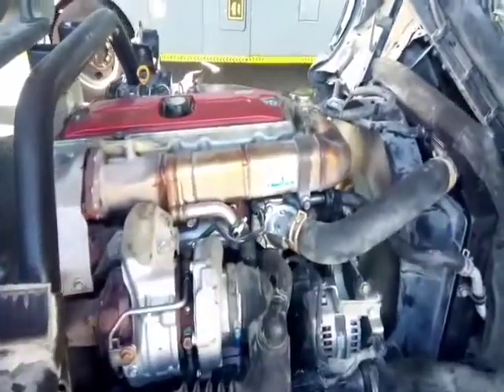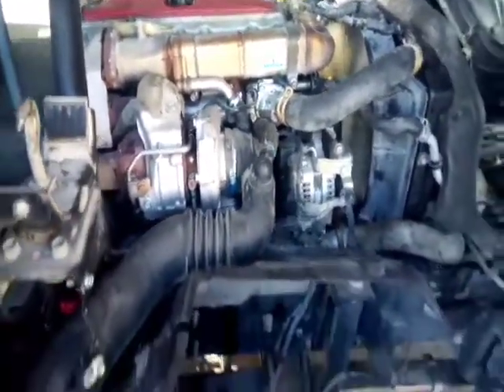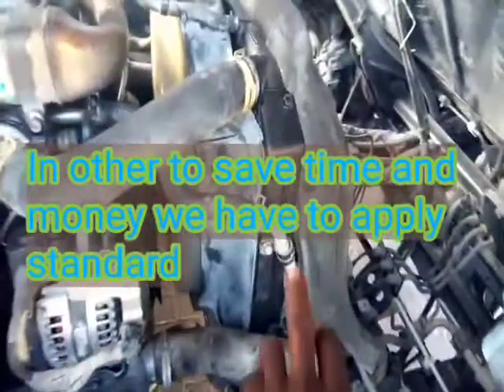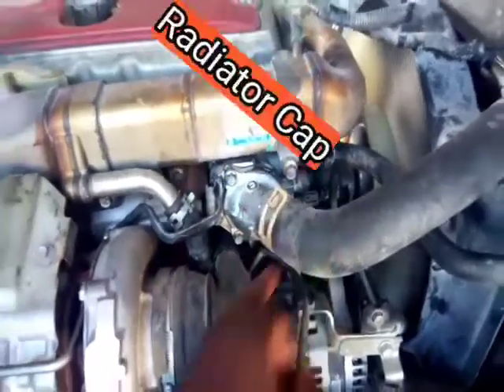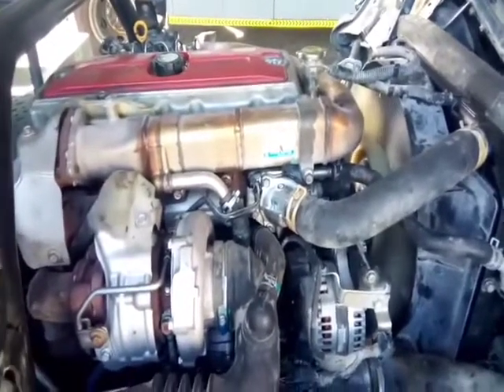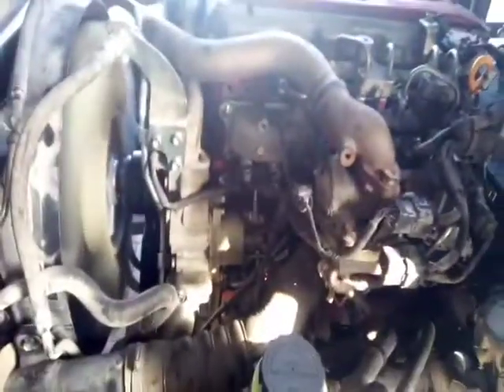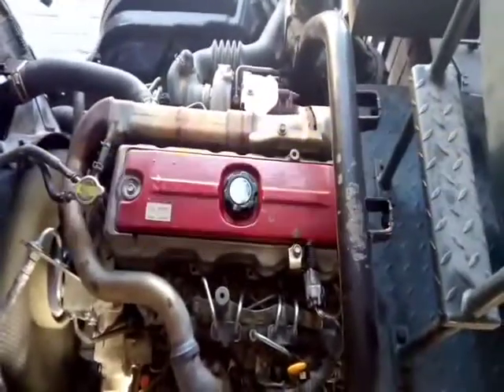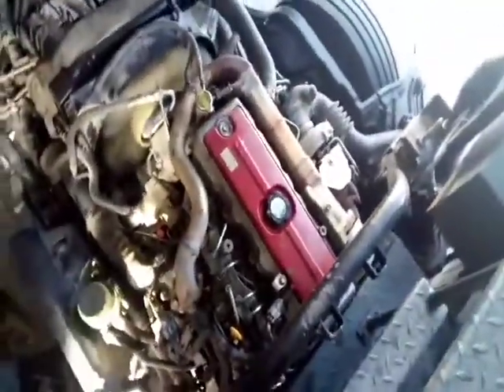Preventing your Engine from overheating. HINO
Hello everyone. this channel is just a guide for mechanic and those who wish to own a car. however I try to develop videos on how to diagnose faults and  carry out repairs on  spark ignition Engines and compression ignition Engines. these videos may help you in one way or the other even before taking your vehicle for repair.